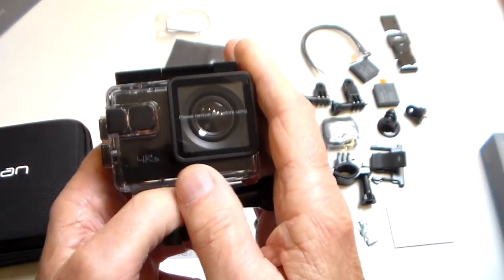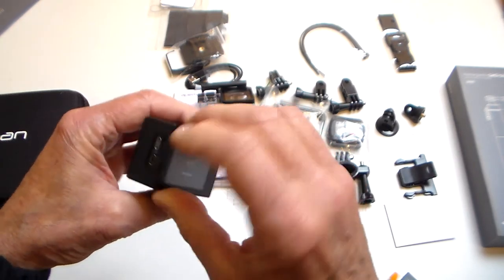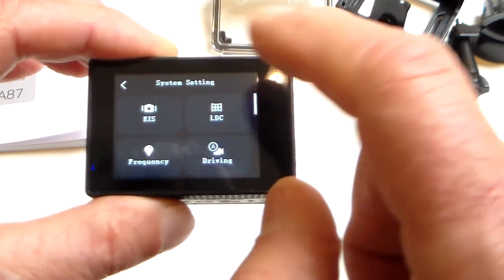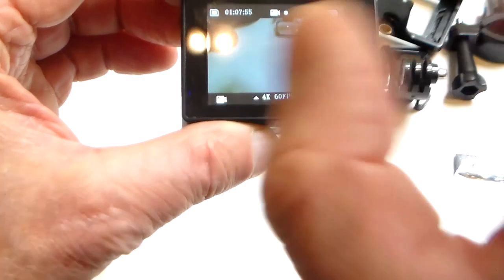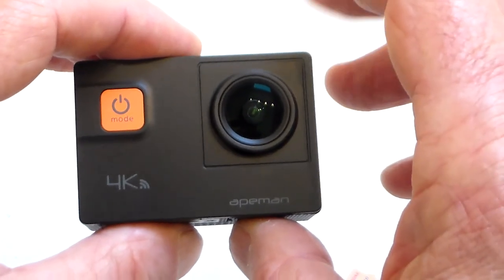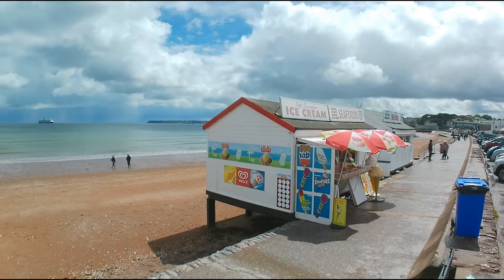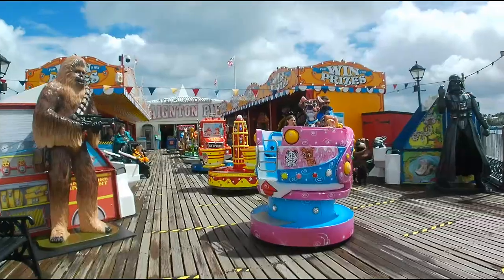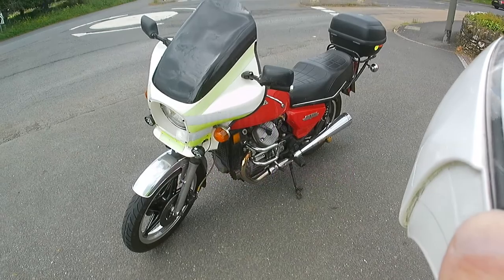Apeman A87 4K EIS action camera - Full Unboxing, plus Using the Camera, Wifi app, AND 1080 Clips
Unboxing the Apeman A87 4K EIS action camera. wifi app. Using the camera and test clips. Long version in 1080 resolution.
Correction to the wifi app I listed which was the one that linked to me. There is apparently and Apeman app.

Apeman A87
00:00 Intro
00:20 Unboxing
00:55 the accessories
02:07 putting in the battery
04:14 using the camera
09:42 using the wifi app
12:46 what microcard to use?
13:52 test clips
13:54 dash cam footage
18:28 mounting on a motorcycle helmet
20:05 motorbiking test clips

Auto Mode and Professional Mode.  Gyro Stabilization & Distortion Correction, Loop Recording, Slow Motion, Time Lapse, 6 professional modes support on Cloudy, Daylight, Incandescent, Fluorescent, Snorkeling, Snow Mode. 40m Waterproof case and Wireless wrist Remote Control.  Operated by the high sensitive 2 inch touch screen. 8×Zoom optical lens.